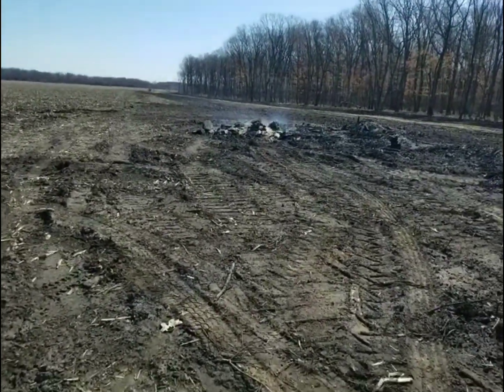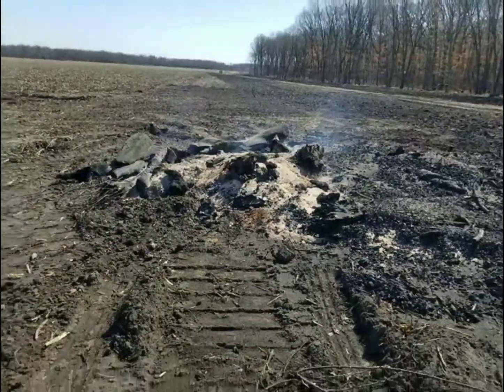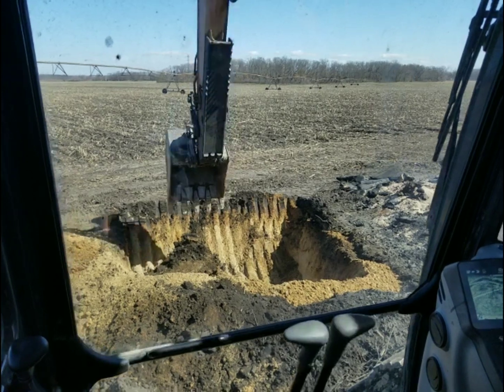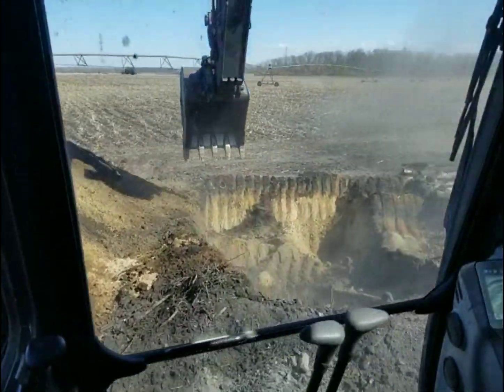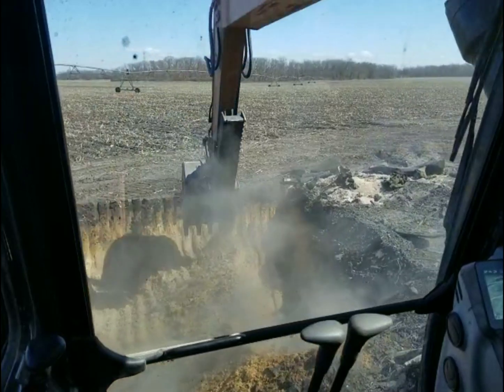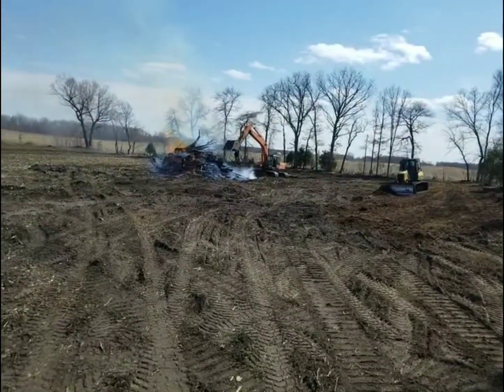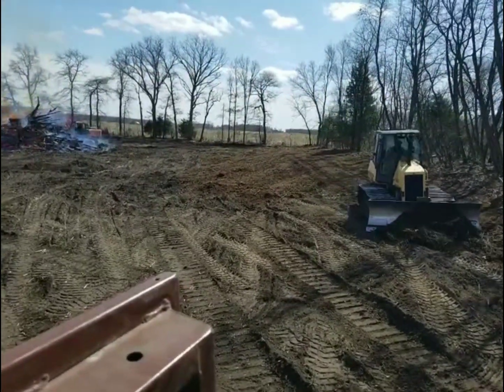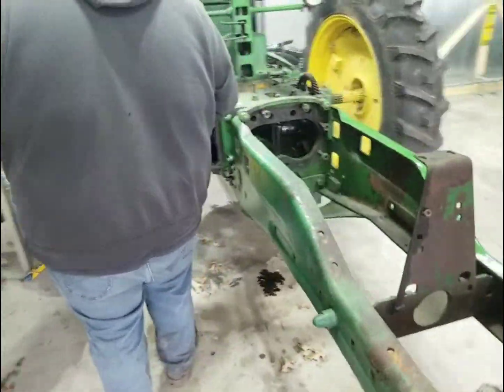John Deere Two-Cylinder 1950 "A".. I Bought A Heck Of A Project This Time!